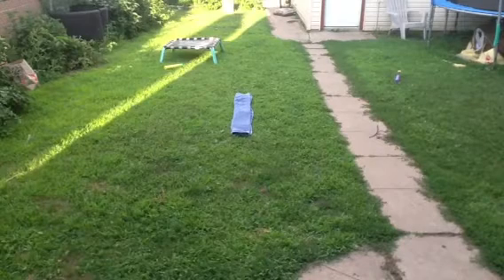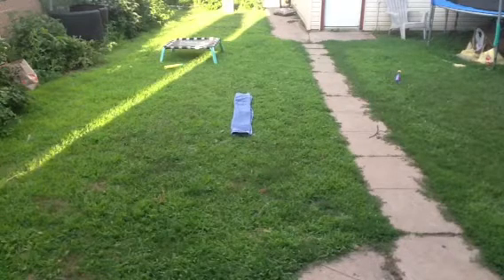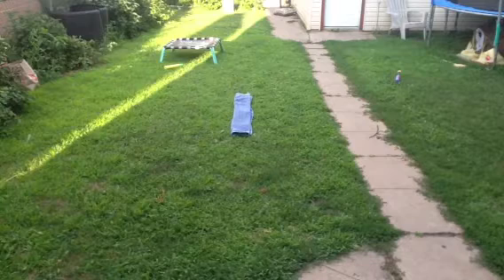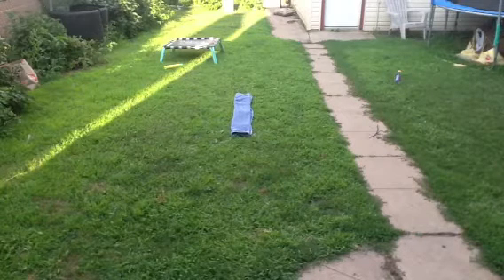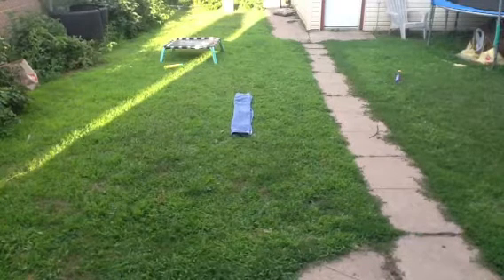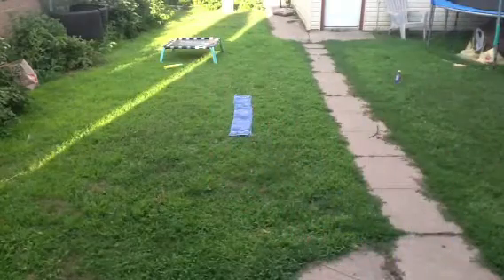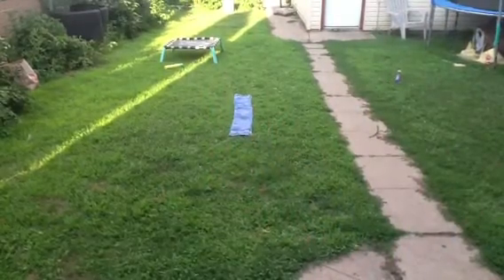My Beam Routine